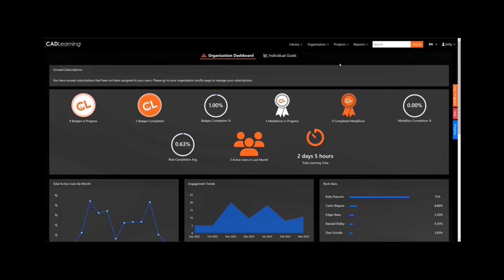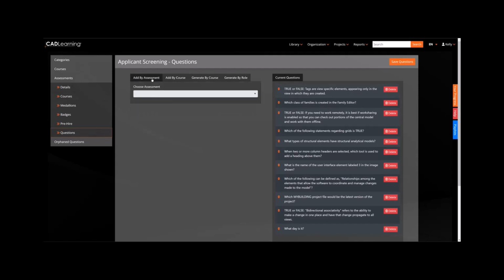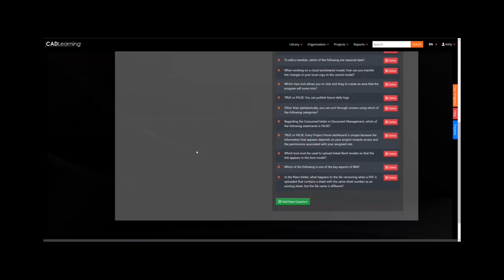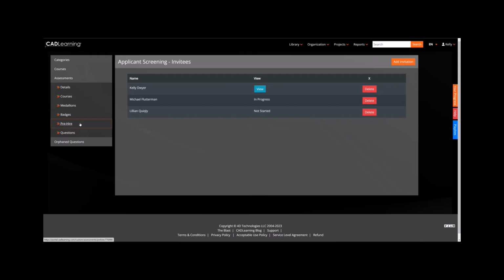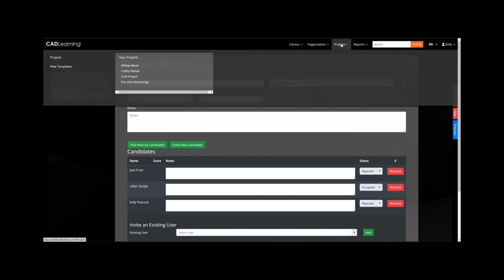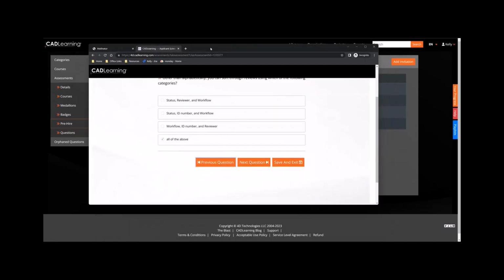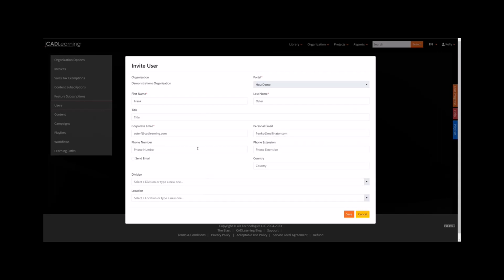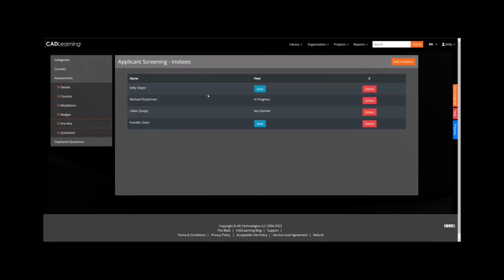Maximize Your Hiring Power with Pre-Hire Assessments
Maximize Your Hiring Power with Pre-Hire Assessments: See how to leverage CADLearning tools in your hiring process, using Pre-Hire assessments to gain valuable insights.